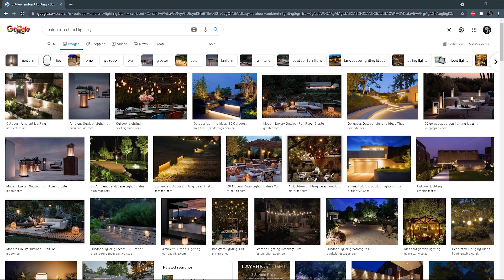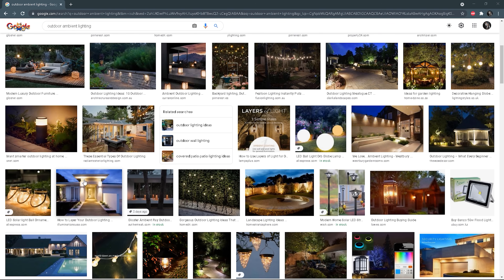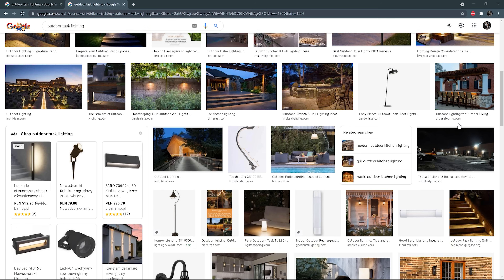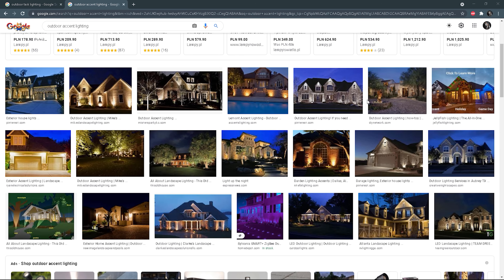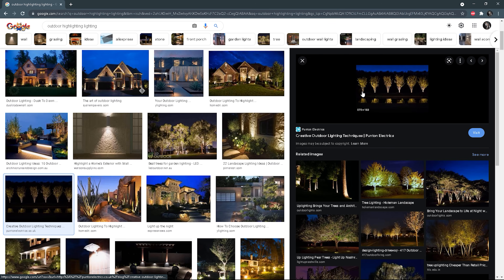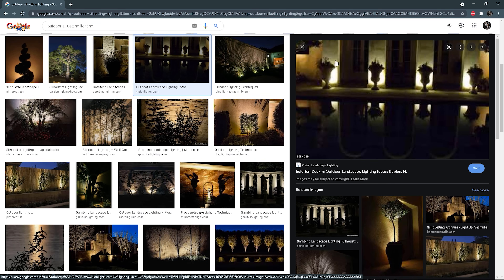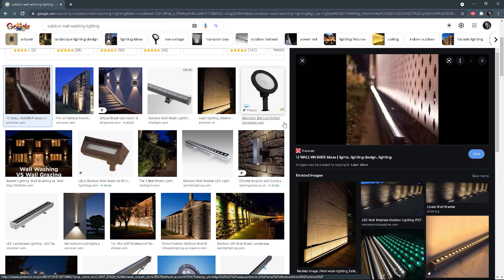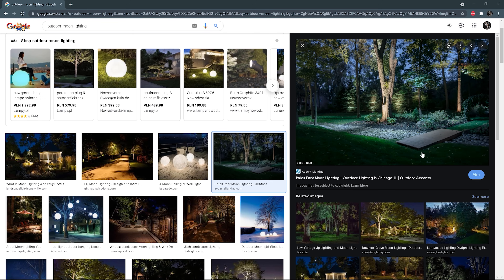Exterior Render Lighting Techniques That Will Take You To The Next Level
In this video, I will cover various types of Exterior Lighting, share some tips and techniques that will help you lighting up your scenes, and show you how I structure my lighting process. Check the Advanced Exteriors Course 🚀

⏱️ Timestamps
0:00 Intro
0:49 Why it's important?
1:12 Natural Lighting
1:23 Golden Hour
2:00 Sunrise or Sunset
2:26 Blue Hour
2:44 Mid-morning or Afternoon
3:12 Midday
3:34 Night
4:00 Artificial Lighting
4:18 Ambient Lighting
4:54 Task Lighting
5:31 Accent Lighting
5:57 Lighting Techniques
7:25 Layering Effect